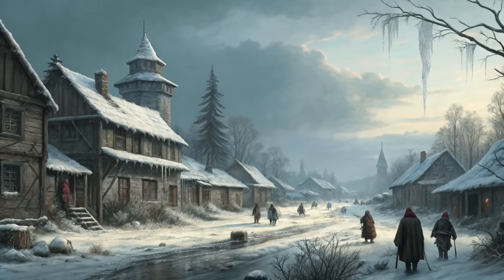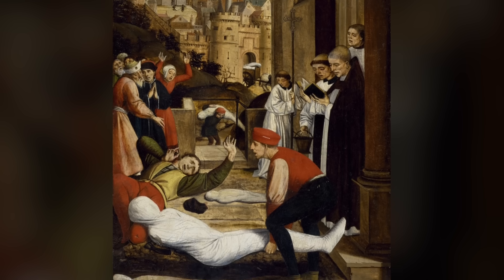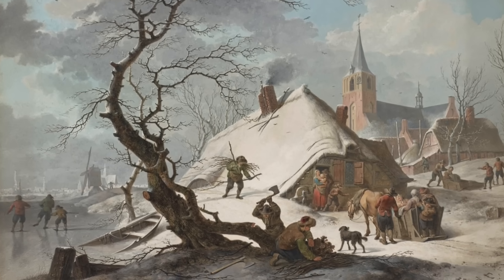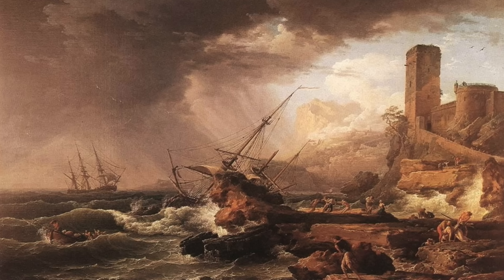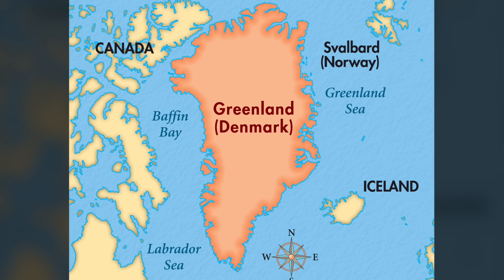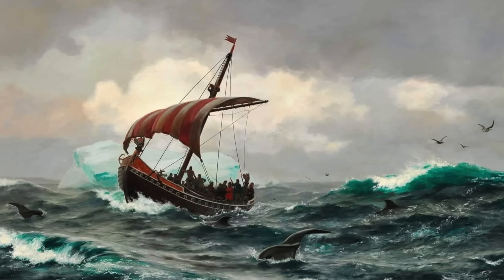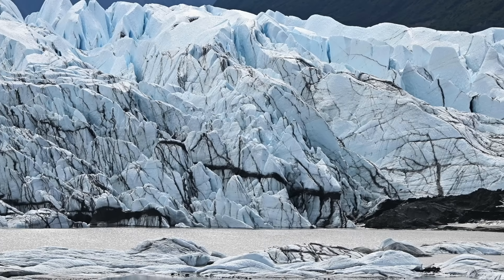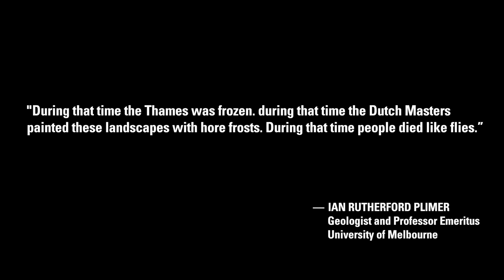Peter Mungo Jupp: Greenland the Viking Paradise | Thunderbolts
During the years 800 to 1,200 AD, Greenland and Iceland were settled by the Vikings. This occurred about the same time as the Medieval Warm Period, which allowed this great migration to flourish.

Greenland was settled when Erik the Red was banished from Iceland for manslaughter after a series of violent conflicts with his neighbors. He converted his misfortune into the foundation of a new colony.

The initial settlement was on a deep fiord on the south-western coast, next to today’s arctic Canada. Conditions were similar to Iceland, which was itself enjoying a warm temperate climate at that time. Chroniclers even mention swimming in Greenland’s Fjords! Today, totally impossible.

Archaeologist and Thunderbolts colleague Peter Mungo Jupp describes the evidence with his reasoning on how cosmic rays, comets, and our Sun have electromagnetic effects on weather, life, and the geology of the Earth.

SOURCE ARTICLE
Peter Mungo Jupp: Greenland: Once a Viking Paradise | TPOD

X  @tboltsproject